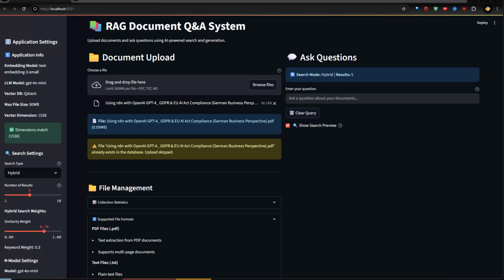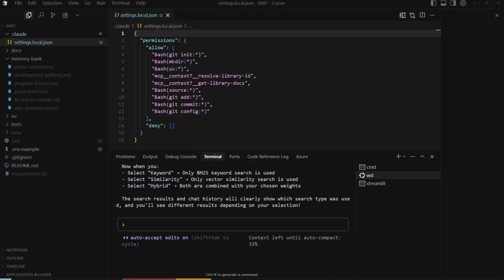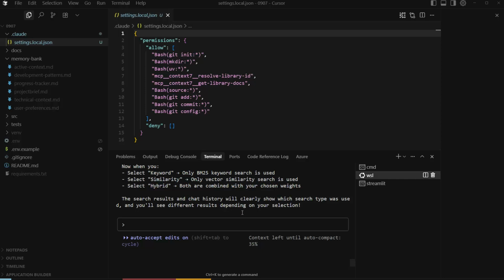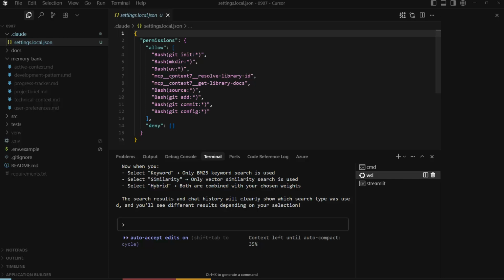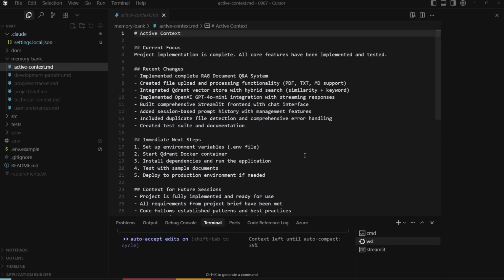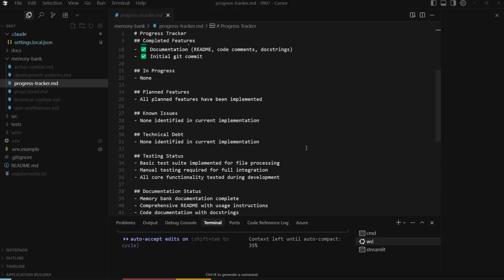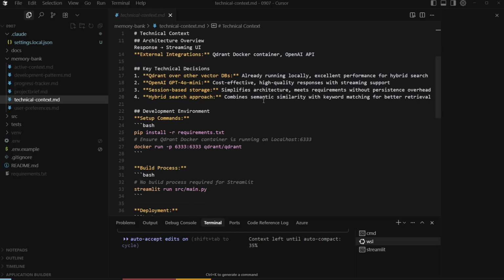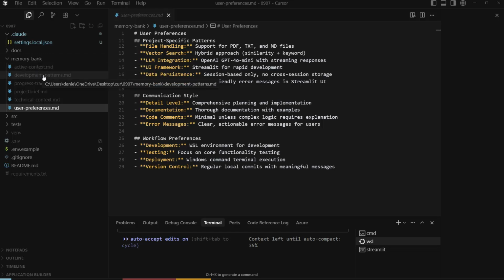🔥 Vibe Coding Setup with Claude Code on Windows (+ PRD + Best Practices!)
Get an inside look at my Claude Code workflow on Windows—including my unique Prompt Requirements Document (PRD)—and discover pro tips for prompt engineering to maximize code output quality.

My complete Windows coding setup optimized for Claude Code agent workflows

How I structure and maintain my PRD to streamline prompt design and clarity

Essential Claude Code best practices and checklists (CLAUDE.md files, slash-commands, context tuning)